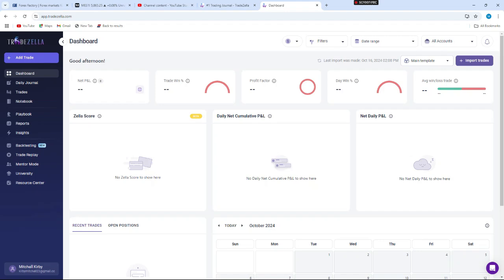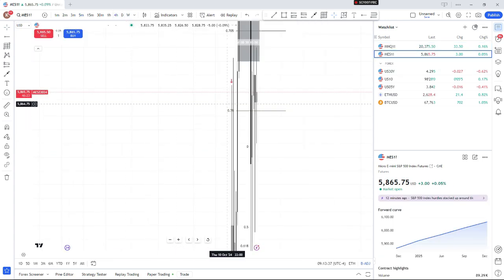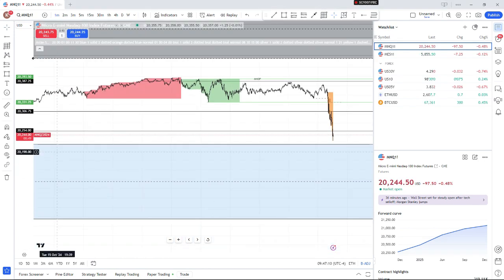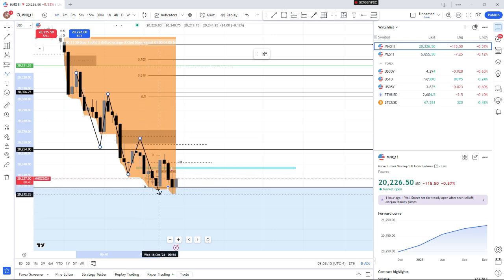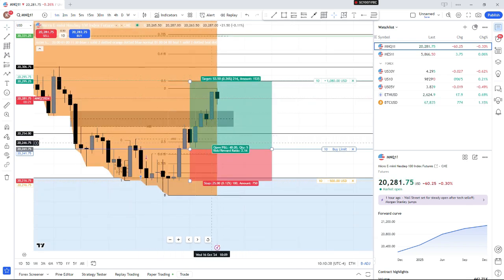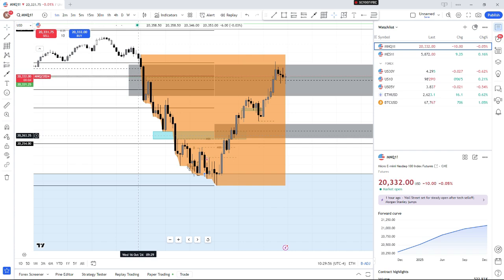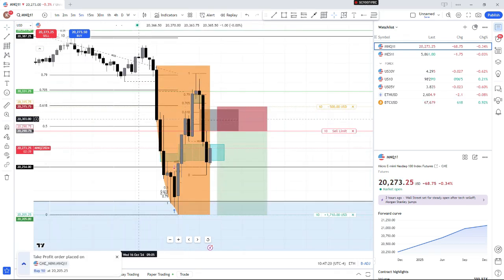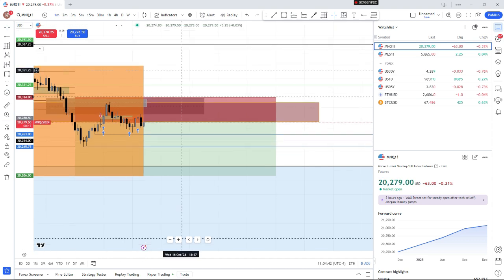Paper Trading losing -1.19% 16/10/24 NAS & ES Journal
First Live Trade at 11:13 and Recap at 11:57
Second Live Trade at 26:52 and Recap at 28:22

Not going to go into much, both were A+ Setups but the first one was so annoying. Wicks me out and then goes to my Take Profit.
For now on i am going to do short videos as I am m ore committing and focusing to making these while trying to trade. Instead, I am going record the trade Live and the Recap and that is it.